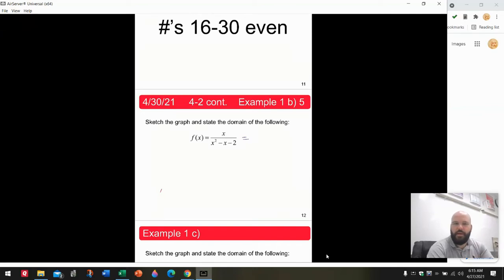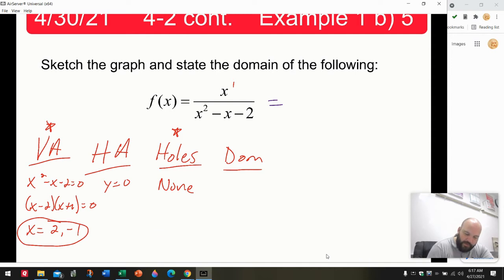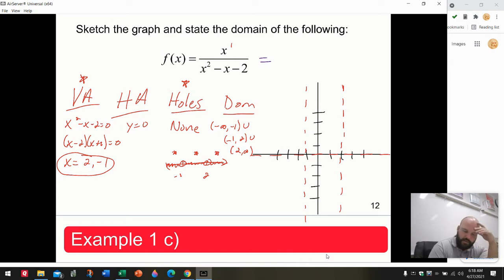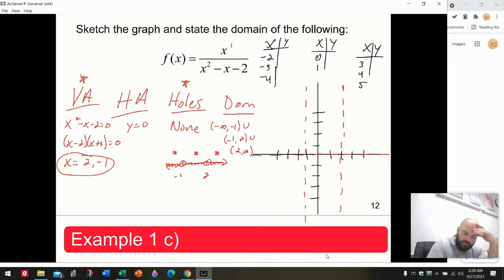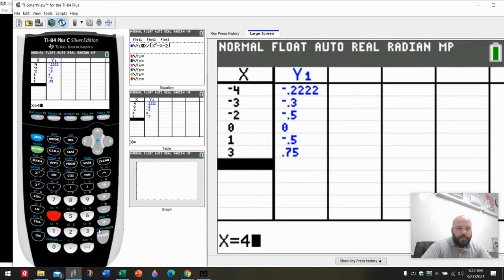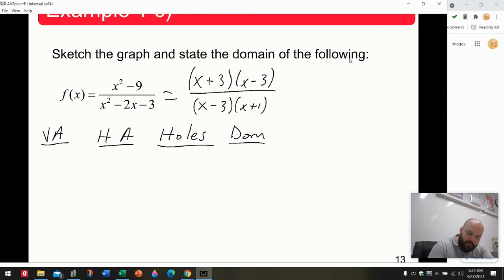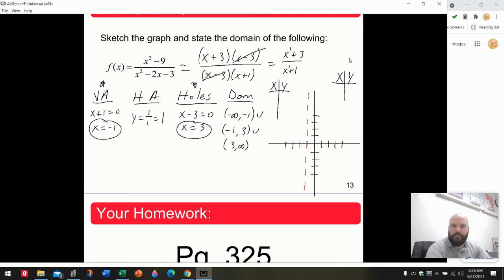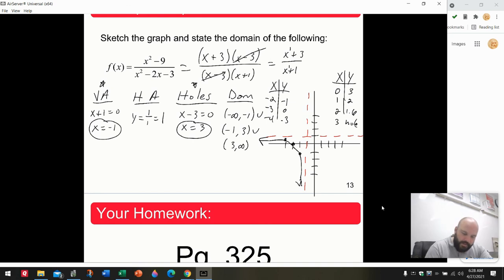Algebra III Chapter 4-2 #2